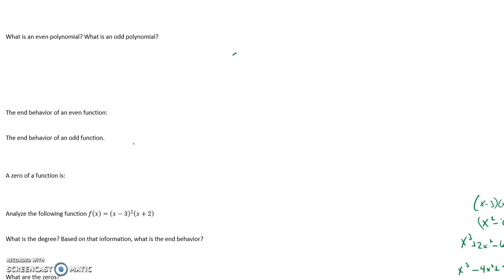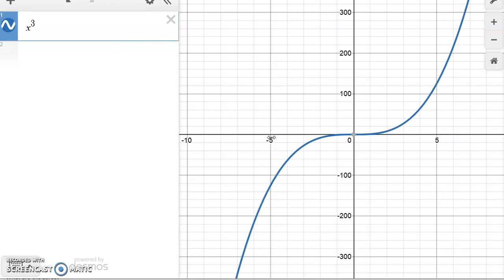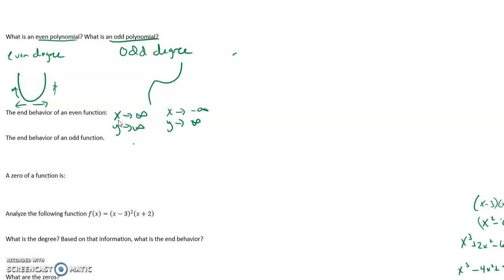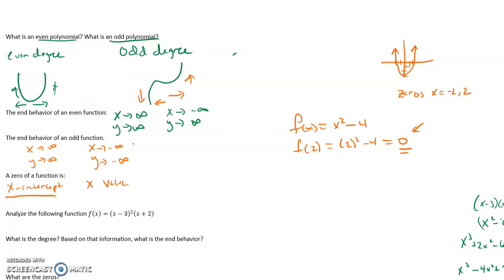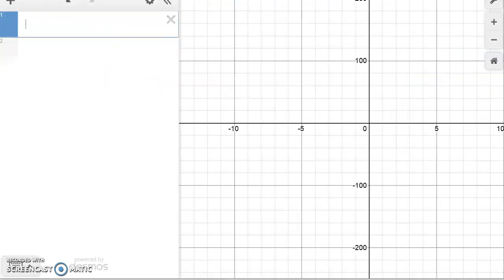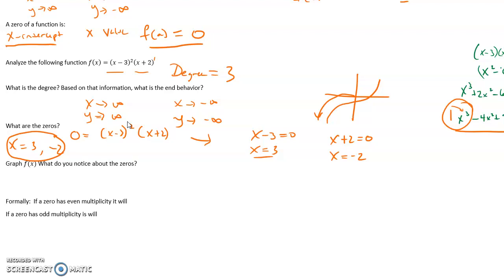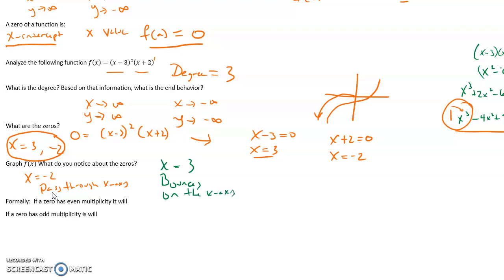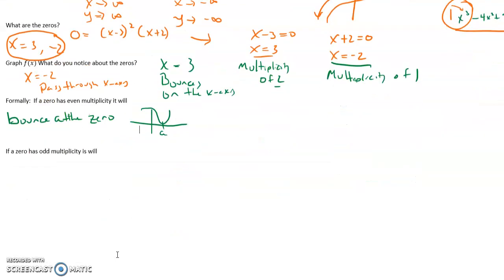CSCC MATH-1148 Edpuzzle 5.2